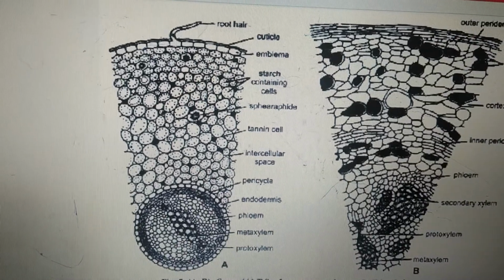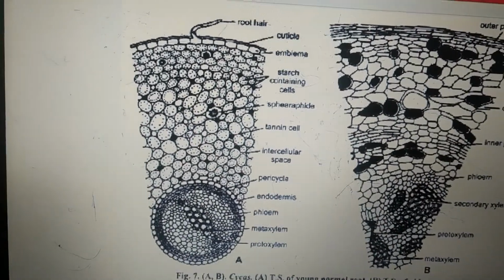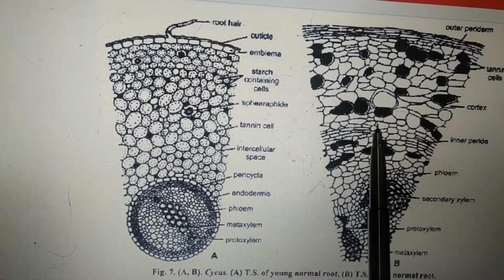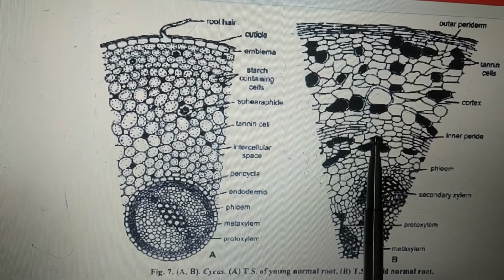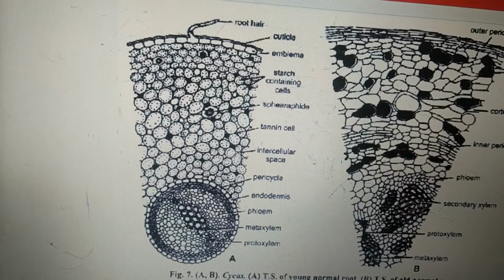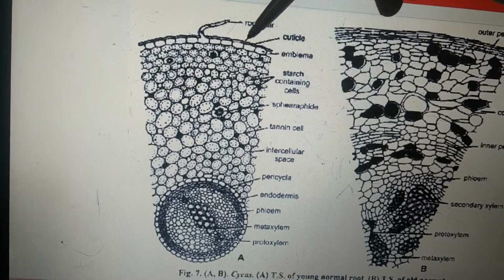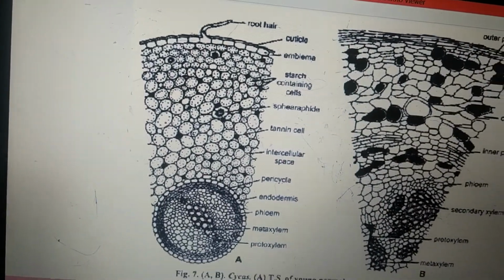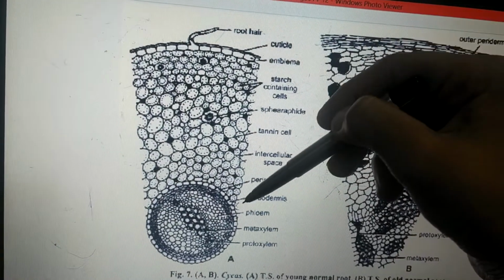Vd: 8 Anatomy of Cycas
T.S of Cycas Root